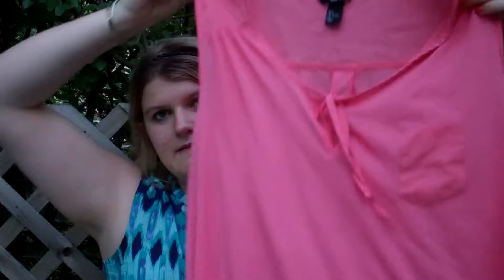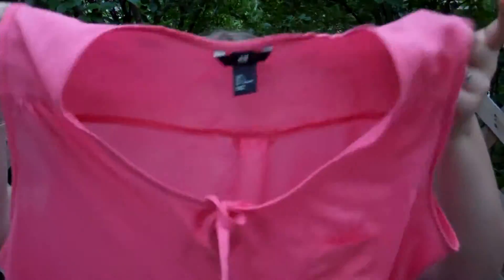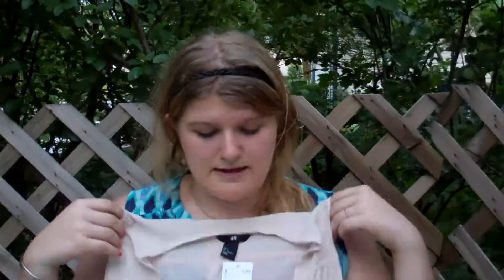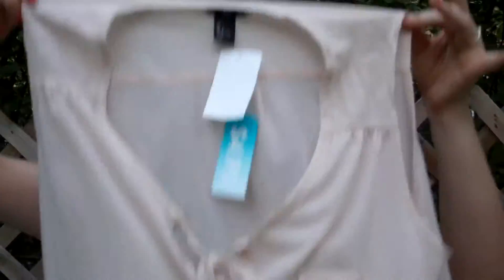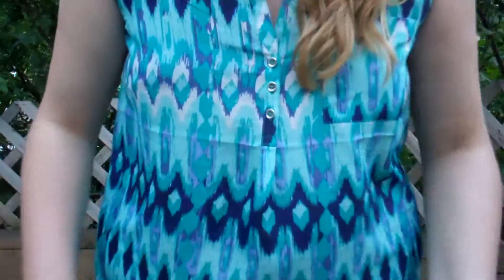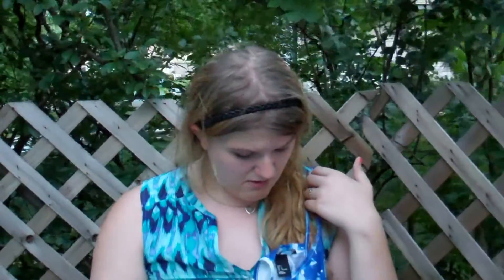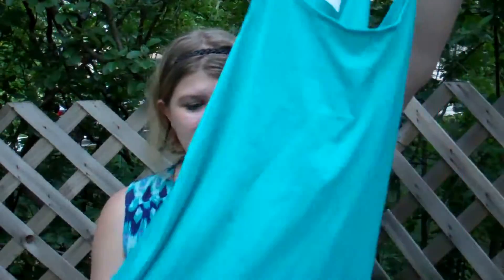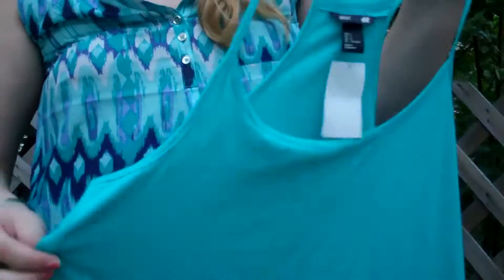H&M Steals Under $6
Everything featured in this video is under $6!
These deals were way too good to pass up so I had to share them with you.
They also have other styles of tank tops and colors of dresses that I didn't show, but just browse around on their website.

everydayusage